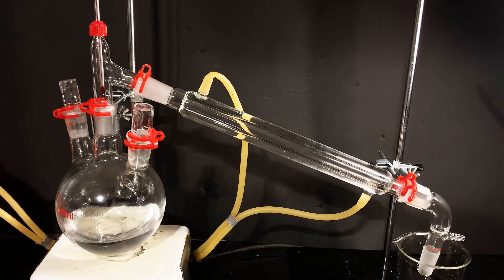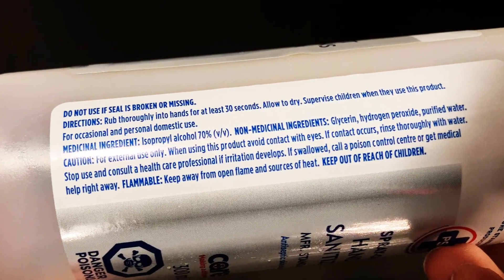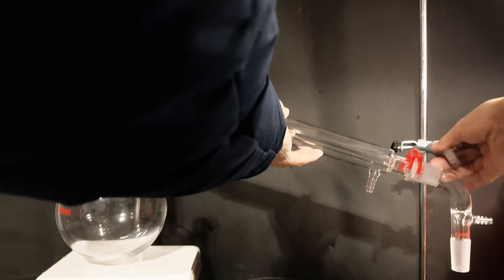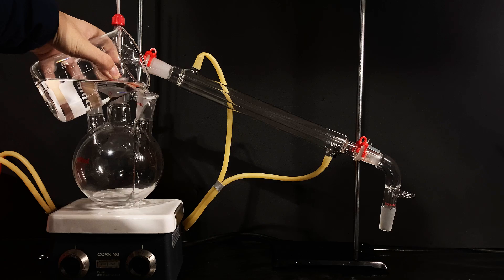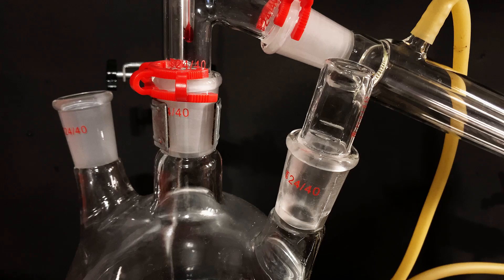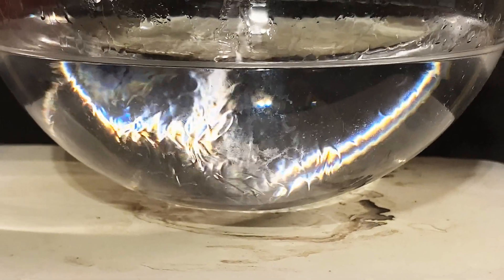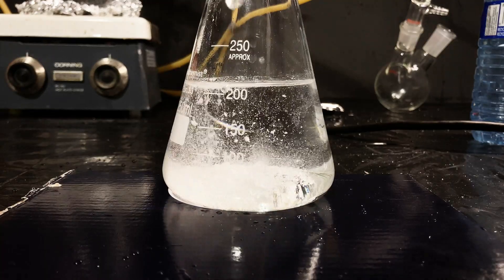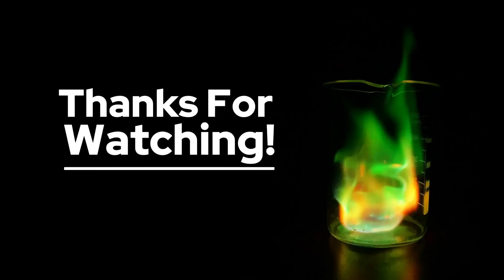Extracting the Alcohol from Hand Sanitizer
Today I extract pure Isopropyl Alcohol from hand sanitizer that I found. This is done through a distillation, and also through a drying agent.

In this video, I demonstrate how to purify isopropyl alcohol by removing impurities and other substances from hand sanitizer. The process involves both distillation and the use of a drying agent to ensure the highest purity of alcohol. Distillation separates isopropyl alcohol from the other ingredients in the hand sanitizer, while the drying agent absorbs any remaining moisture.

I try to break down the science behind distillation, the role of drying agents, and how you can extract pure isopropyl alcohol for various uses, from cleaning to DIY chemistry experiments.